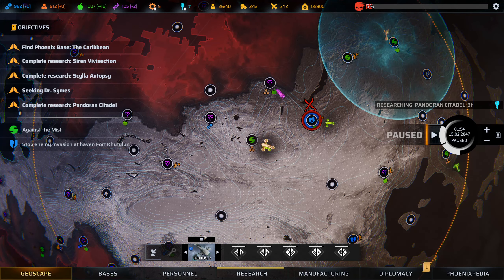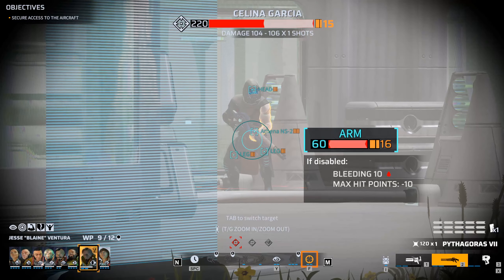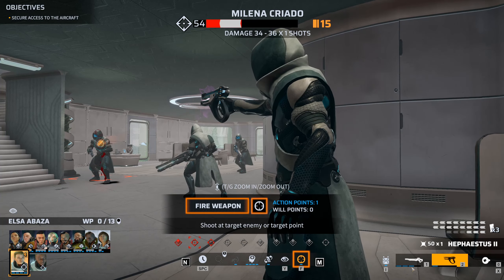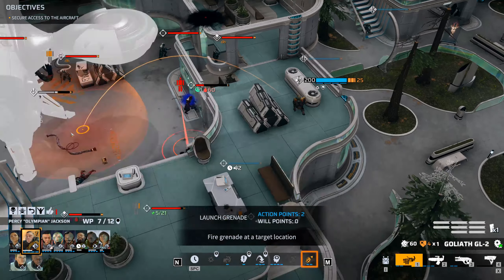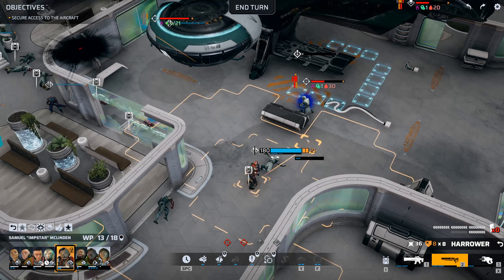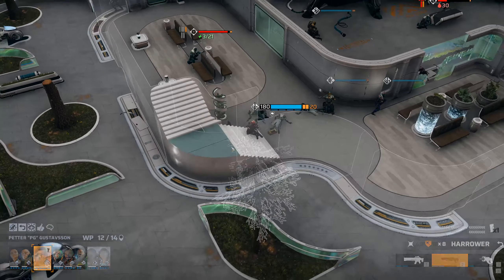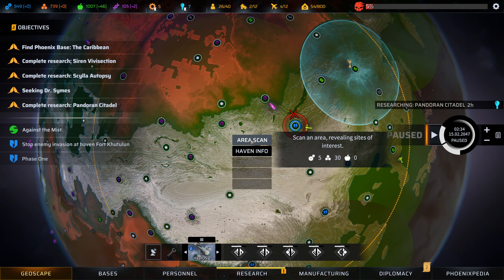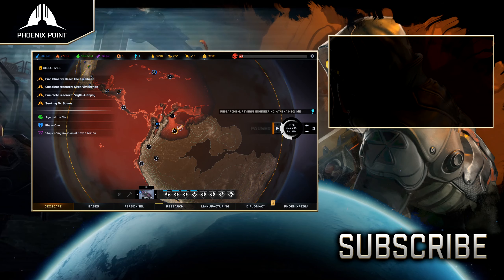Phoenix Point - Let's Play Phoenix Point Gameplay - Disciples Of Anu - 40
Everyone knows that the best, and worst decisions are made after a few drinks. So, let's go steal a...spaceship?

Today's video is a Let's Play of Phoenix Point, the next game from Julian Gollop - creator of the original XCom / UFO Enemy Unknown. It'll shows off Phoenix Point Gameplay covering the missions, research and base management - and you can be sure I'm going to have my ass handed to me by the Pandorans.